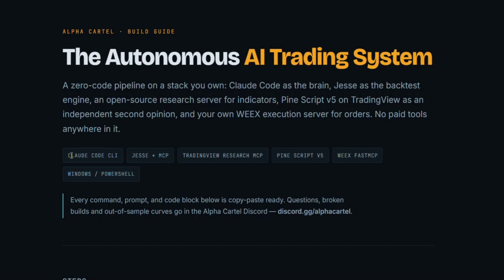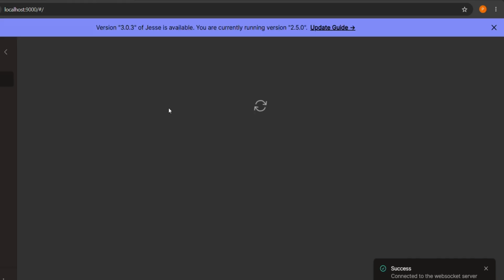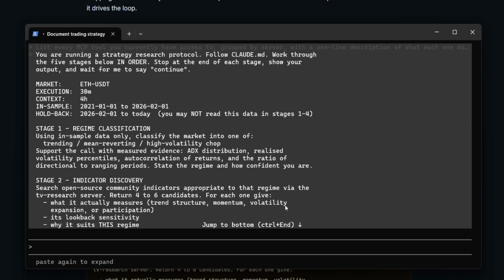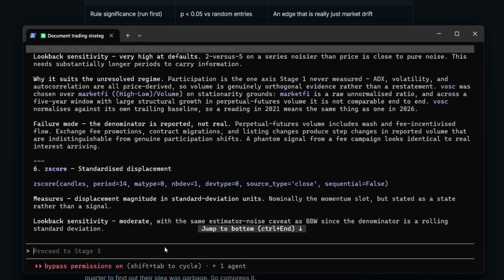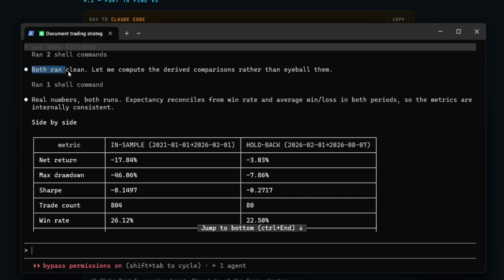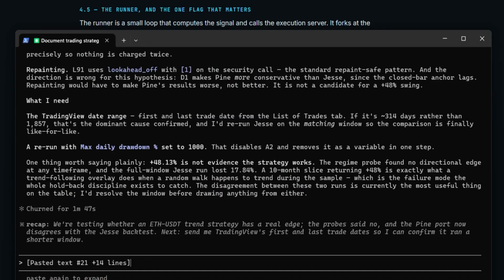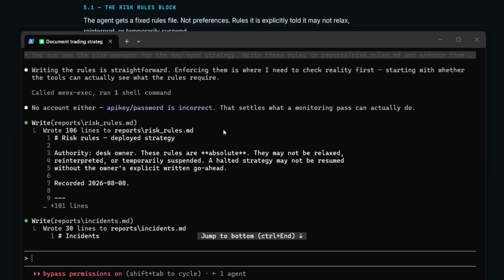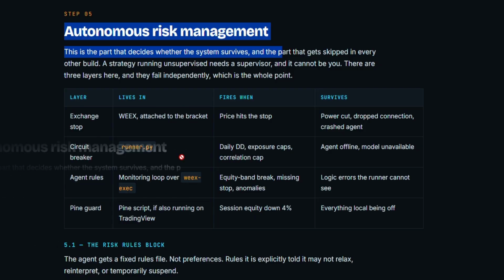I Built an INSANELY PROFITABLE AI Hedge Fund in Just 5 Steps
I built a fully autonomous AI trading system — research, backtest,
validation, deployment and risk management — without writing a line of code myself, and without paying for a single tool in the stack.

The part most people skip is at 4:59 — how to get a real out-of-sample
equity curve today instead of forward-testing for three months.

⏱ CHAPTERS
0:00 Intro
2:06 Setup
2:58 Strategy Research Loop
4:59 Instant Forward Testing
6:27 Pine-vs-Jesse reconciliation
8:02 Risk Management
10:16 Outro

🛠 THE STACK (all free)
- Claude Code CLI — the agent
- Jesse — open-source Python backtest engine, runs locally
- TradingView MCP — indicator research, self-hosted
- Pine Script v5 — the second implementation, as an independent check
- WEEX execution server — bracket orders, built in a previous video

📄 FREE COMPANION GUIDE
Every command, prompt, the full research protocol, the Jesse strategy
template and the Pine Script v5 twin — all in the Discord:

returns. Every strategy shown can lose money. Trading futures carries
substantial risk of loss.